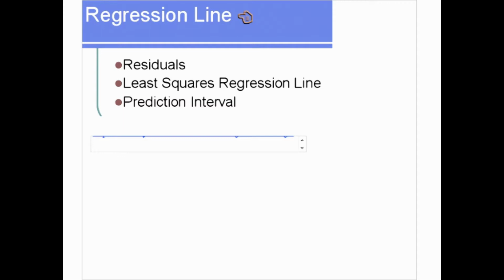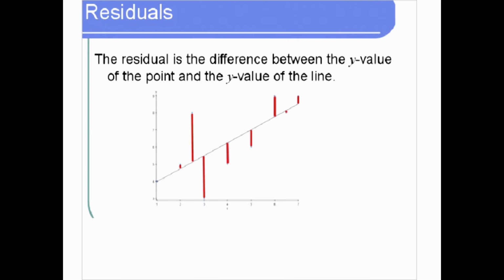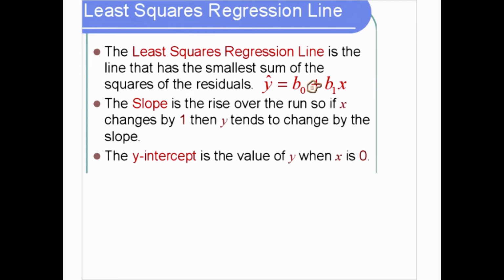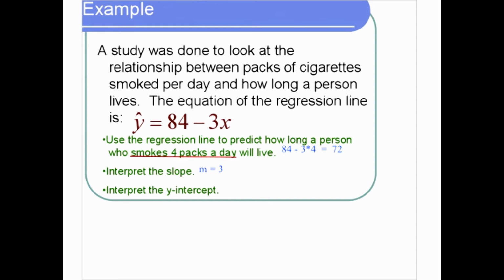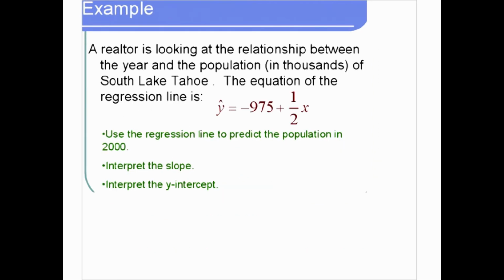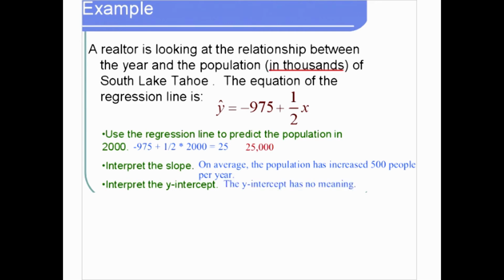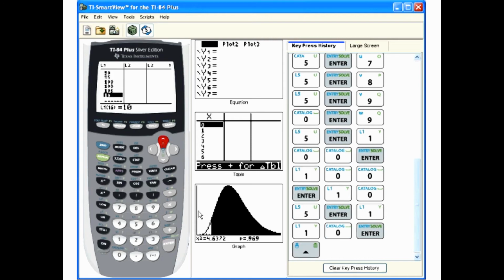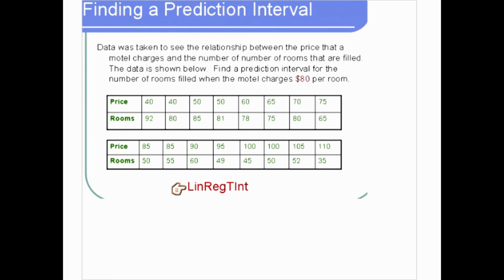142 - Probability and Statistics with Ginni May and Larry Green